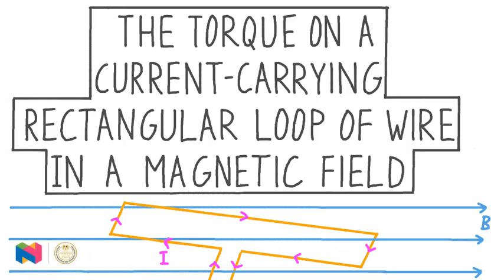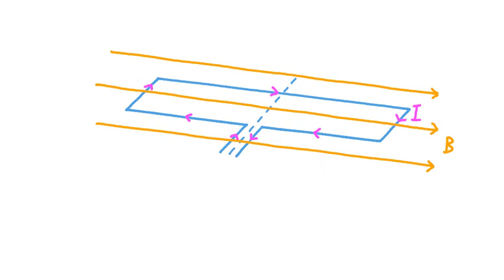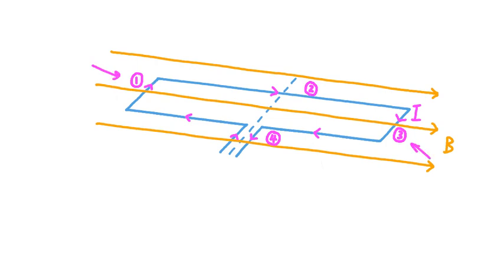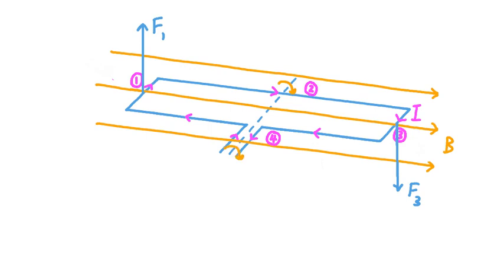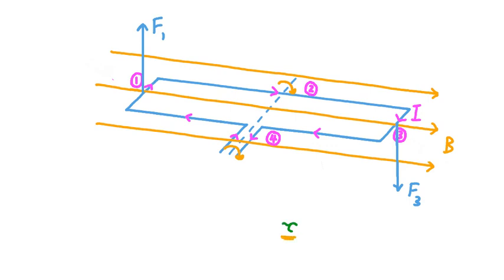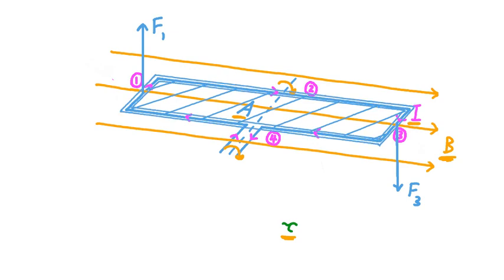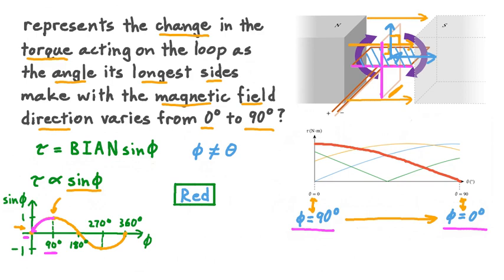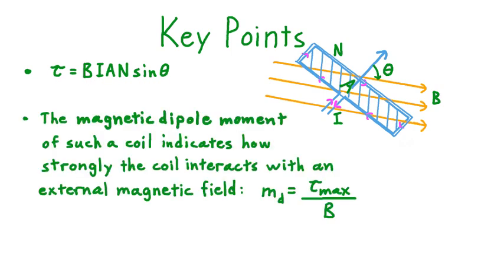The Torque on a Current-Carrying Rectangular Loop of Wire in a Magnetic Field 16